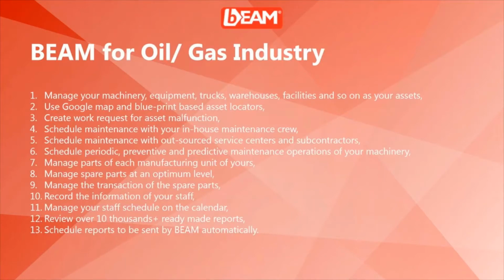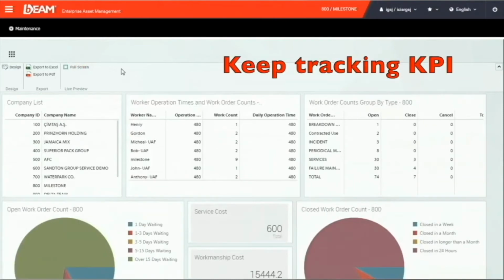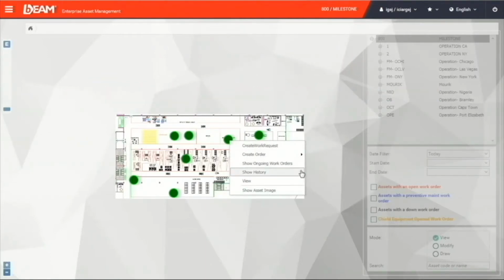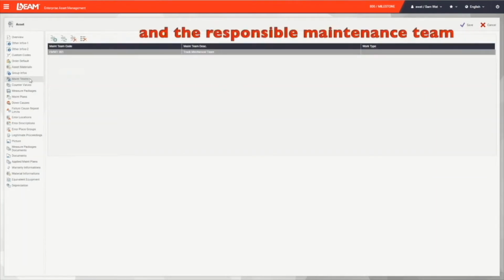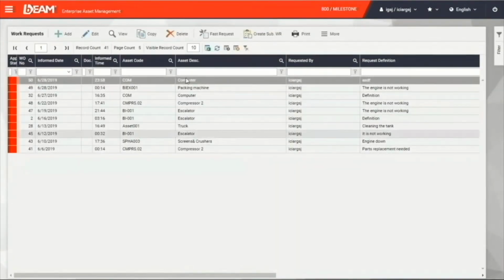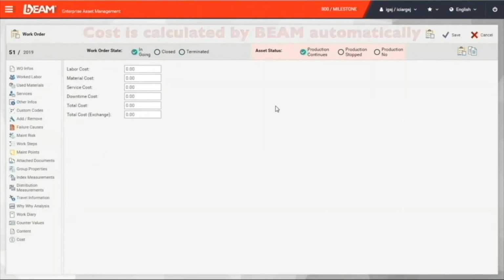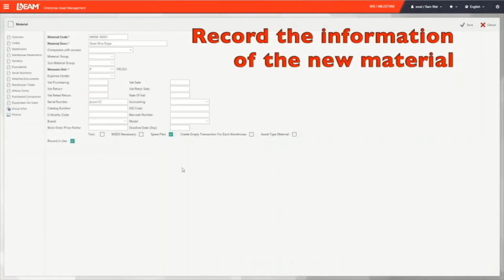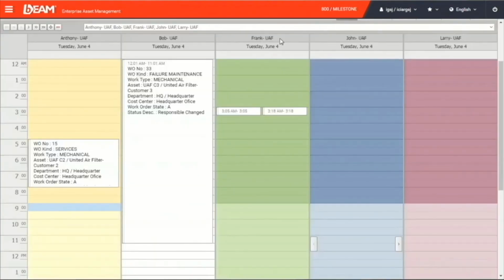19 BEAM for Oil Gas Industry Manage, Maintain, Utilize, Comply, ↓ Cost & ↑ Productivity